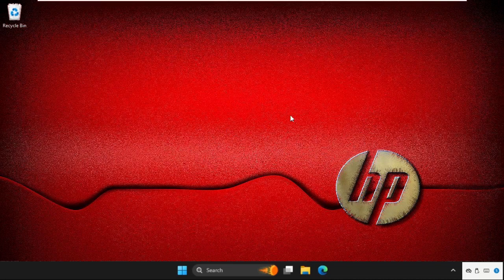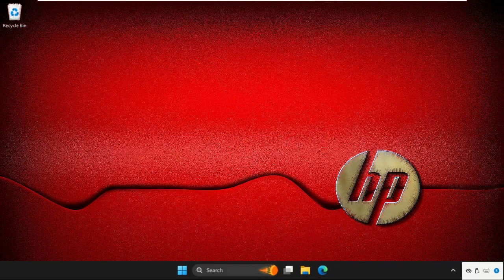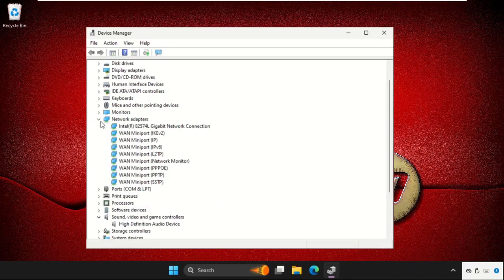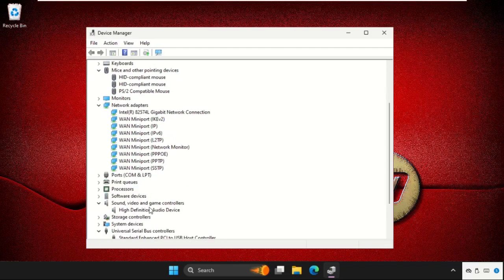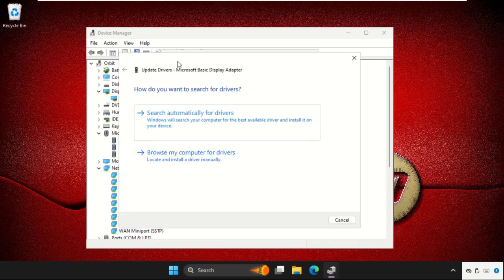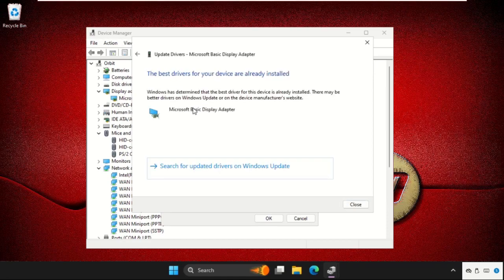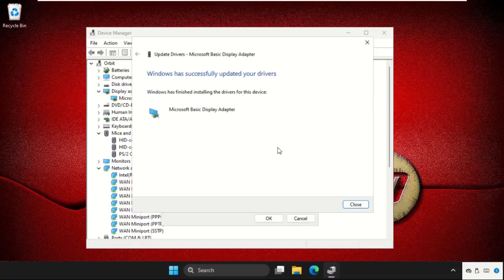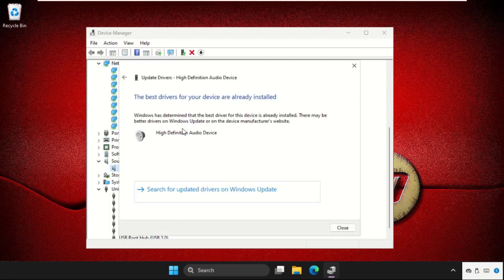HP Laptop - How to Fix all Drivers in Windows 11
Explore solutions for HP Laptop -  How to Fix all Drivers in Windows 11 on Windows 11. Learn effective HP Laptop -  How to Fix all Drivers in Windows 11 techniques for a seamless experience. Discover step-by-step guides to resolve HP Laptop -  How to Fix all Drivers in Windows 11 issues. Master troubleshooting HP Laptop -  How to Fix all Drivers in Windows 11 with our comprehensive guide. Dive into the HP Laptop -  How to Fix all Drivers in Windows 11 essentials and enhance your Windows 11 expertise.